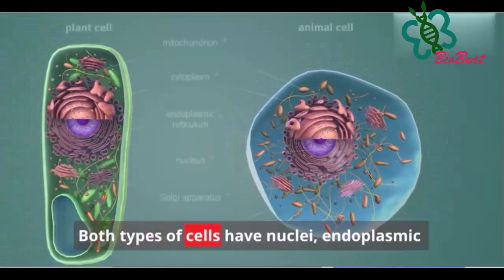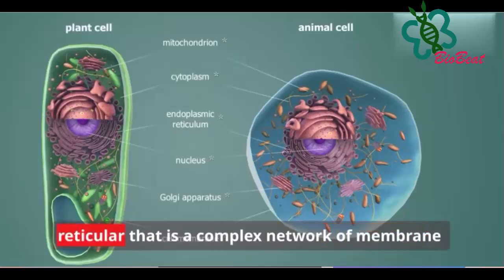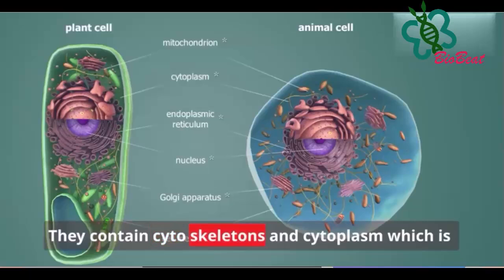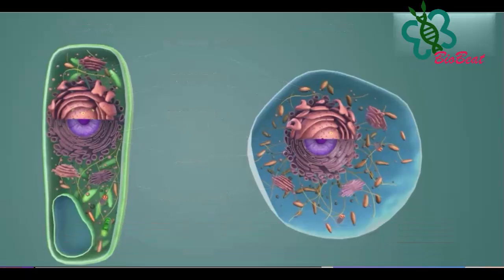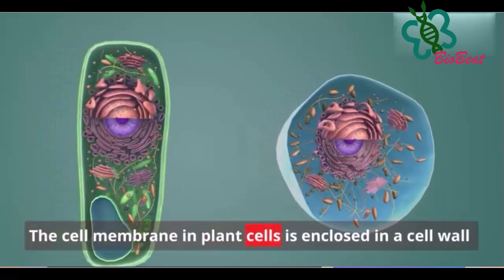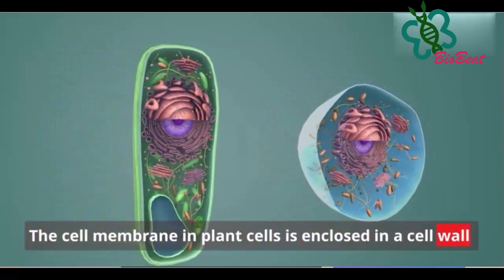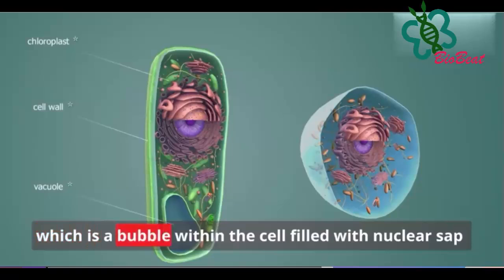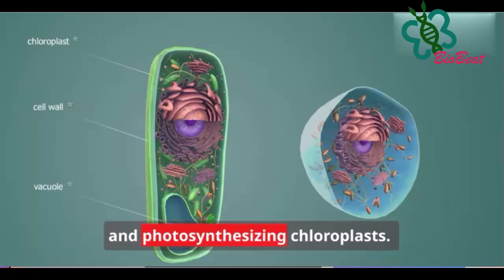Journey into the World of Cells: Discovering Animal and Plant Organelles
Welcome to BioBeat , your gateway to the exciting world of biology through captivating animations! Whether you're curious about the inner workings of cells, plant biology, or animal systems, our 3D animations bring complex biological concepts to life. Perfect for students, teachers, and anyone passionate about science, BioBeat makes learning fun and easy to understand.
Explore the amazing world of cells! Whether in animals or plants, cells are full of tiny but powerful organelles, each playing a vital role in life. Join us as we uncover the secrets of these incredible structures and understand how they work together to keep everything alive!
Learn Biology
3D Animation
Biology Animation